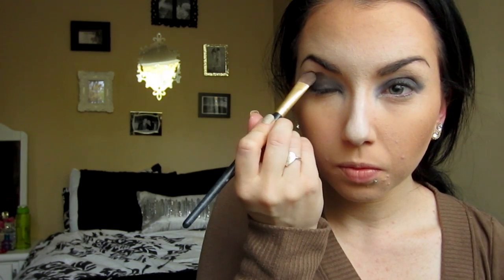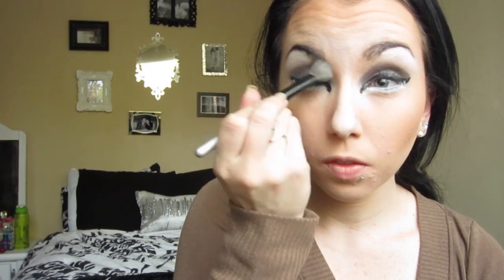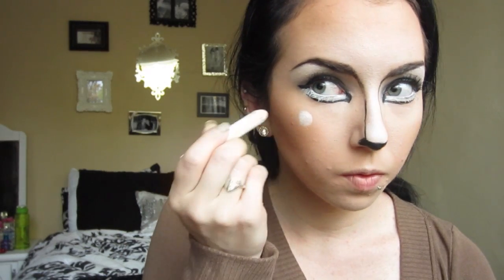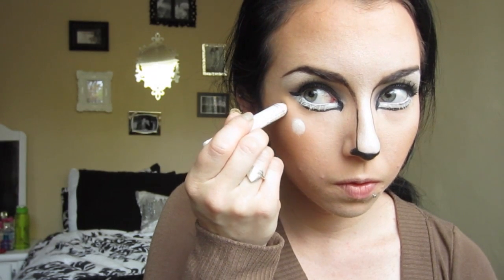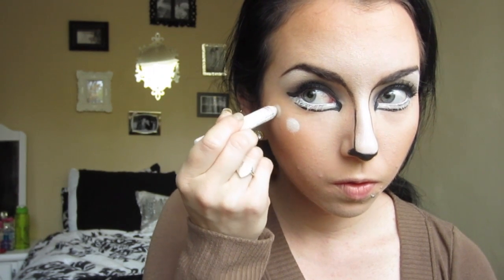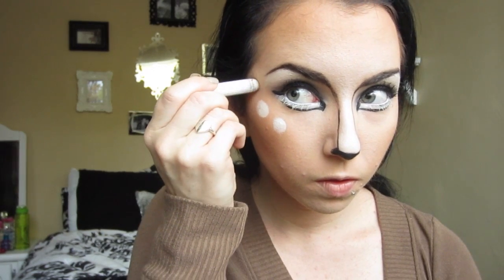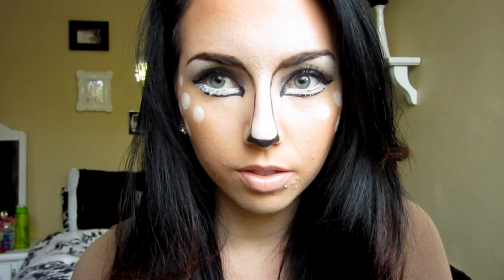HALLOWEEN Deer Tutorial! Quick Costume Idea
✩Links✩

Save $ shopping online & get a FREE $10 Target gift card when you make your first purchase of $25 through ebates! :

tags: deer tutorial halloween deer makeup easy tutorial thataylaa